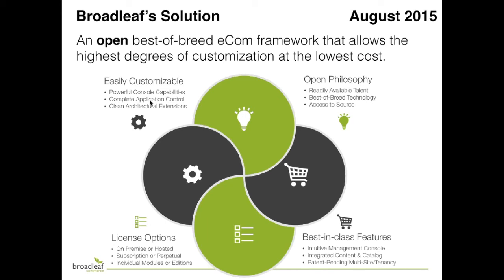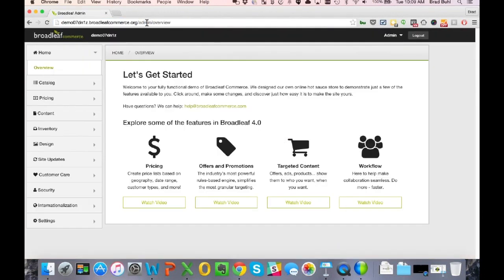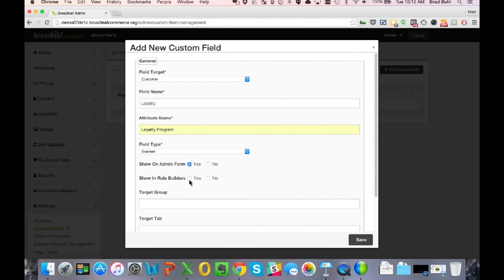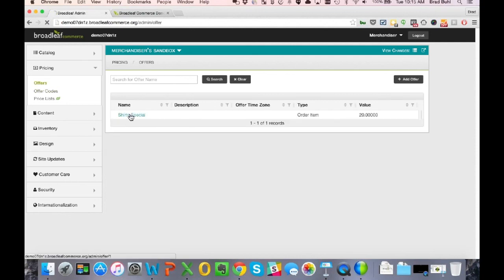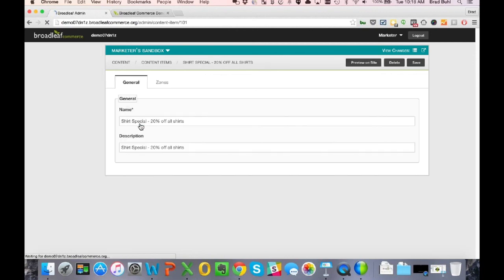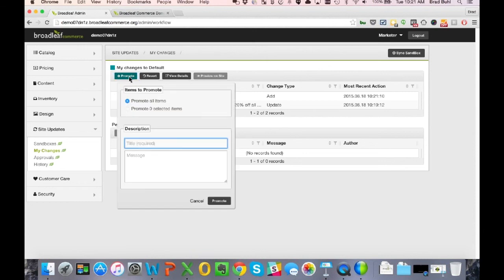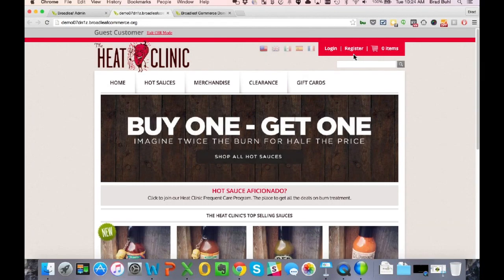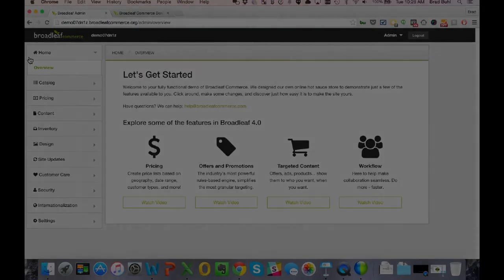Broadleaf Demo Walkthrough, Version 4.0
Join us as we review website management within the Broadleaf Commerce platform.  We'll cover aspects of the Broadleaf admin and explore various use cases.